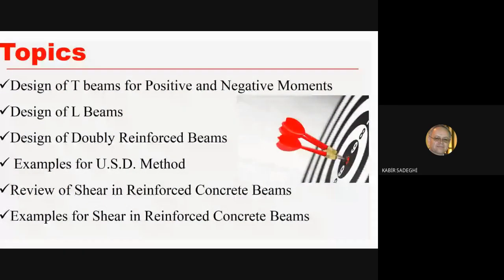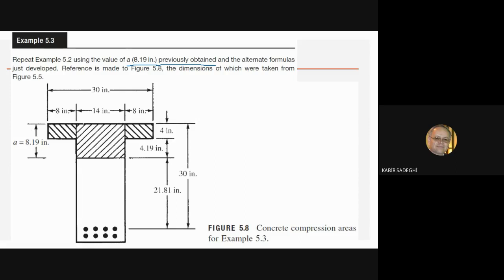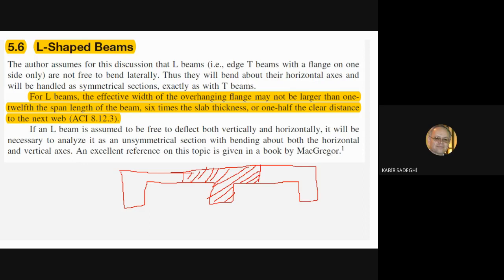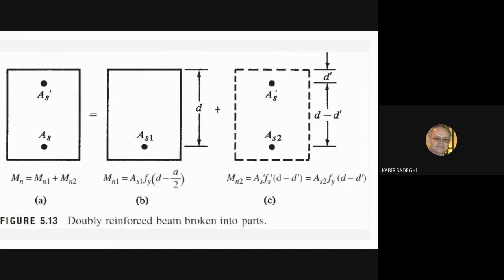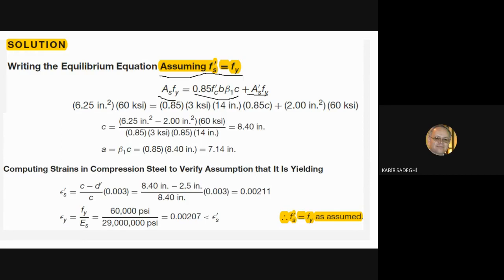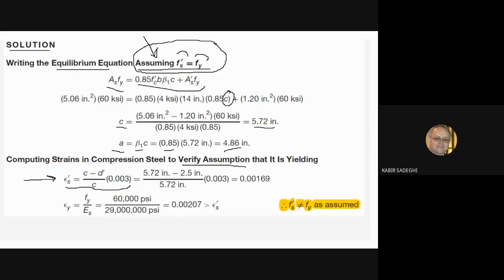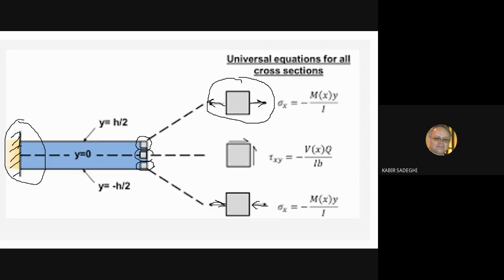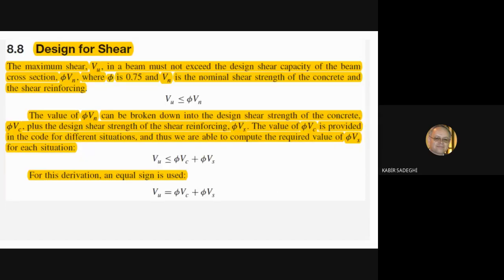CIV481 (Reinforced Concrete Theory), Lecture 8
Course: CIV481 Reinforced Concrete Theory
Topic: Design of the RC T, L Doubly Reinforced Beams, Ultimate Strength.
Presented by: Prof. Dr. Kabir Sadeghi